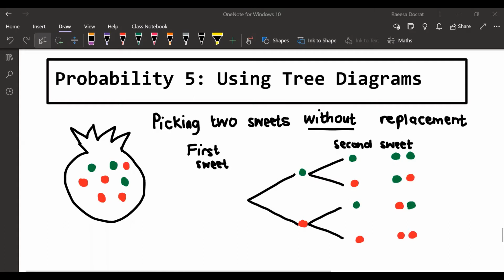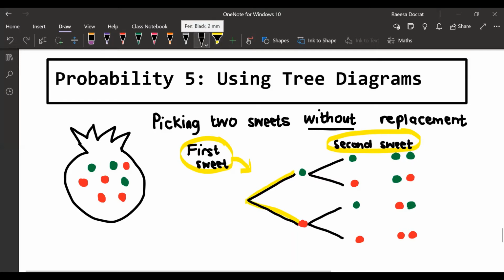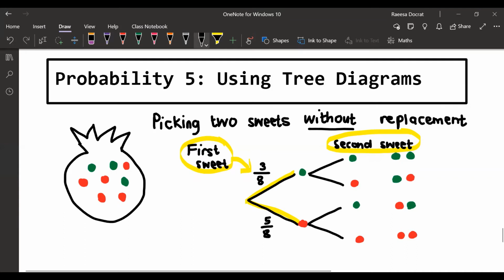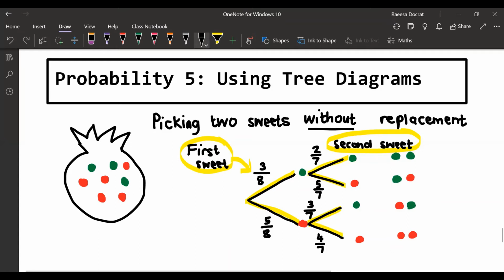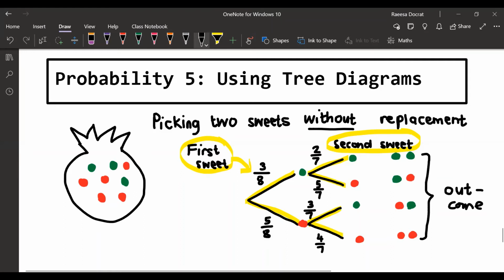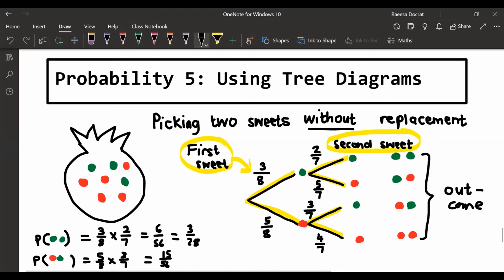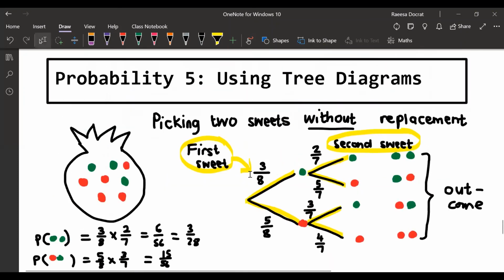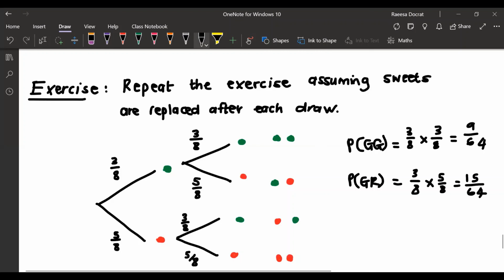Probability 5: Using Tree Diagrams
In this video we have a look at using tree diagrams to illustrate and calculate the probability of more than one event.